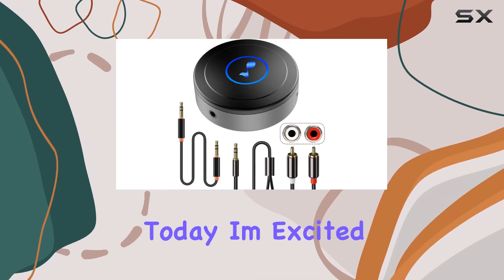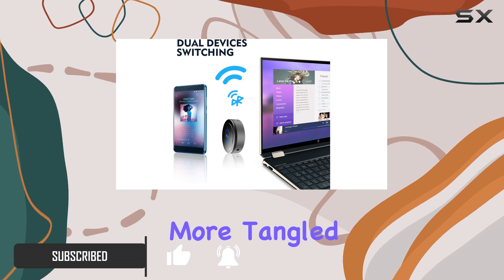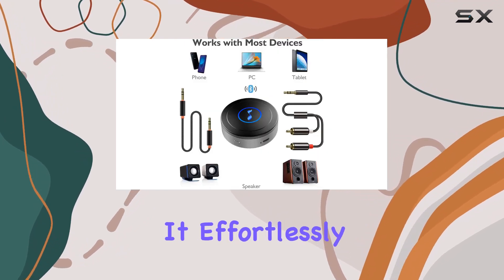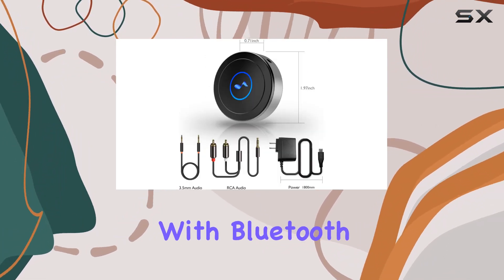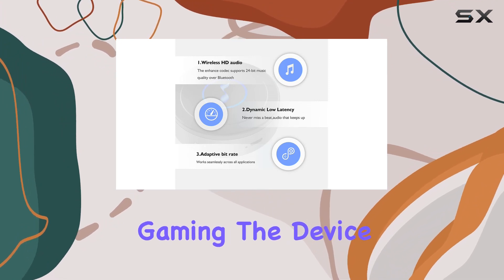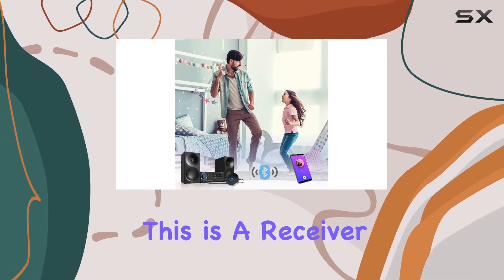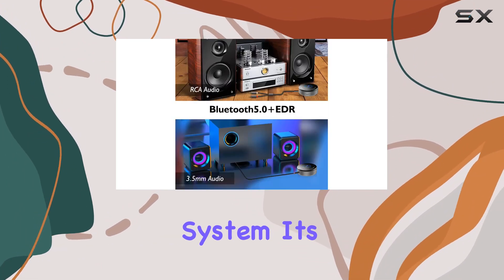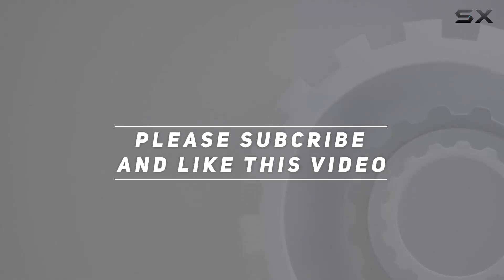Transform Your Stereo with TaNix Bluetooth Receiver - A Detailed Review!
0:00 Intro
0:06 Review

Things that we mentioned in this video:
Bluetooth Receiver, Bluetooth Audio : B09DG7GVWT